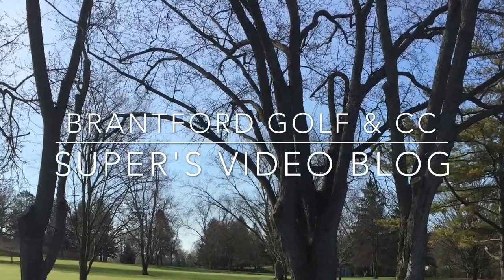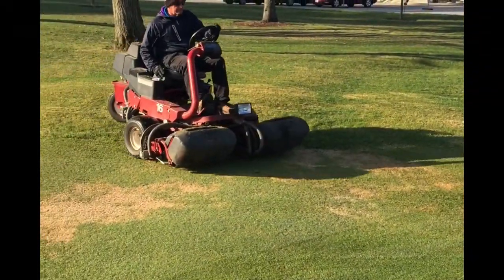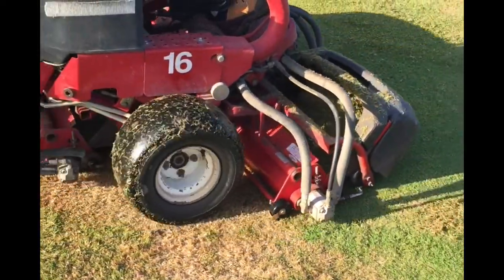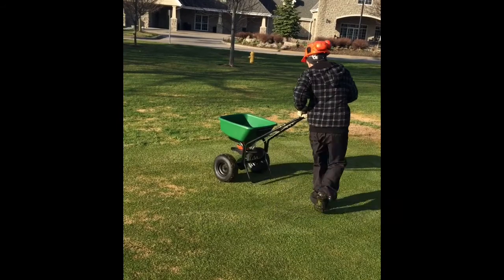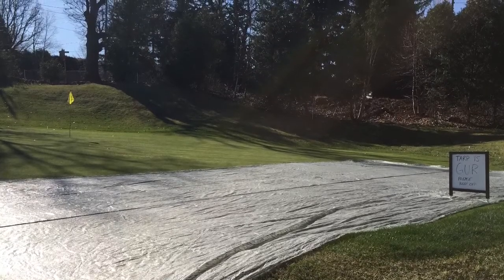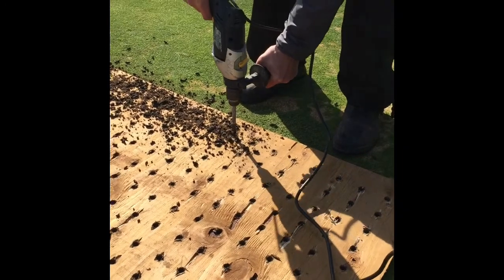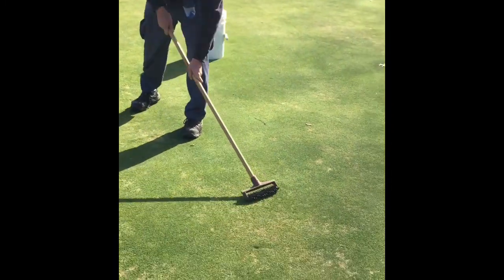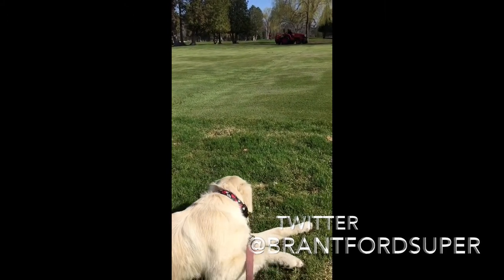April 28 2015